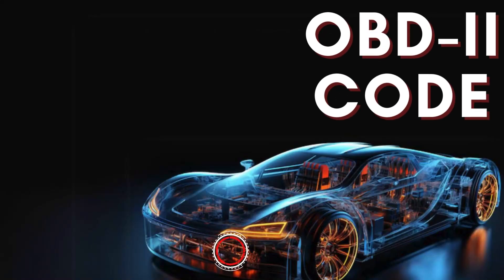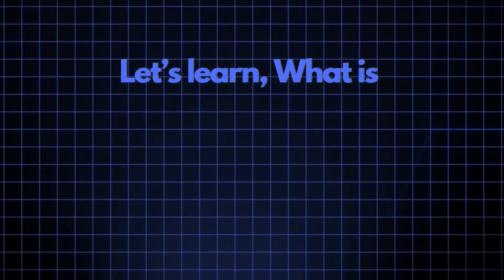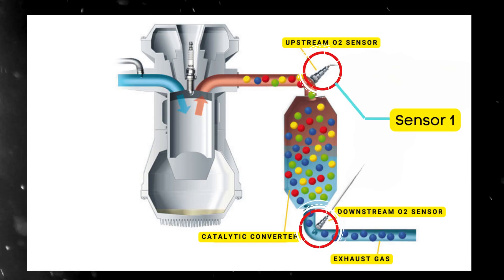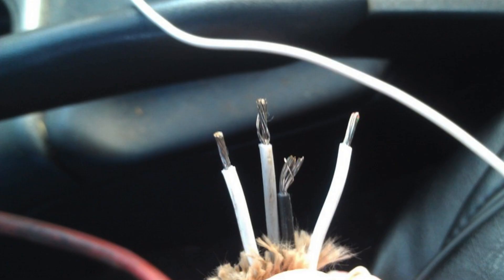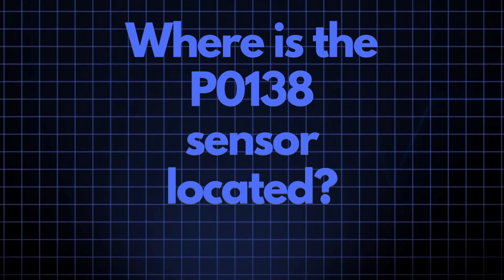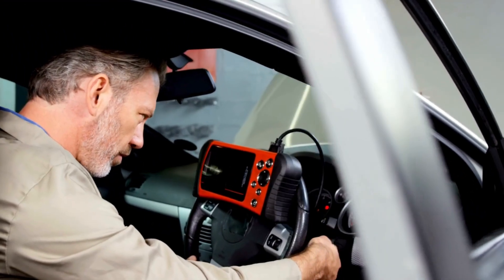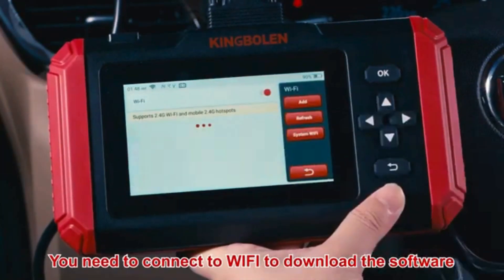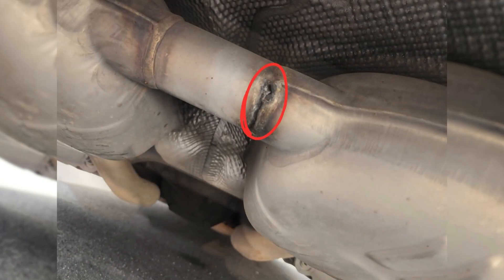How to fix P0138? | Oxygen Sensor High Voltage (Bank 1, Sensor 2)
Are you encountering the P0138 error code? 🚗⚠️ This code stands for "O2 Sensor Circuit High Voltage" for Bank 1 Sensor 2, indicating that the sensor is detecting excessive voltage, which could affect your car's emissions and performance.

In this video, we’ll guide you through everything you need to know about P0138 and how to fix it:

🔍 What is P0138? – Understand the meaning of this error and how it impacts your vehicle.
📍 What is Bank 1 Sensor 2? – Learn the location and role of this sensor in monitoring the catalytic converter's efficiency.
⚙️ Why Does P0138 Get Triggered? – Discover common causes of high voltage in the oxygen sensor circuit.
🗺️ Where Is the P0138 Sensor Located? – Find out the exact position of Bank 1 Sensor 2 in your car.

💡 Common Root Causes of P0138:
1️⃣ Faulty Oxygen Sensor – A damaged sensor may send incorrect voltage readings.
2️⃣ Faulty Oxygen Sensor Heater Circuit – Malfunctioning heater circuits can cause sensor irregularities.
3️⃣ Defective Sensor Wiring or Circuit Problems – Issues like short circuits or loose connections can lead to high voltage.
4️⃣ Exhaust System Leaks – Leaks may disrupt sensor readings and trigger this code.

🔧 How to Fix P0138:

▶︎ Replace the faulty oxygen sensor if needed.
▶︎ Inspect and repair any damaged wiring or connectors.
▶︎ Test and fix the oxygen sensor heater circuit.
▶︎ Check and seal any exhaust leaks near the sensor.

Don’t ignore the P0138 code—fix it to keep your car running efficiently and emissions-compliant.

Chapters:
00:00 - Intro
00:12 - What is P0138?
00:39 - What is Bank 1- Sensor 2?
01:37 - What triggers P0138?
02:32 - Where is the P0138 sensor located?
03:06 - How to Reset P0138?
03:50 - Possible Root causes of P0138